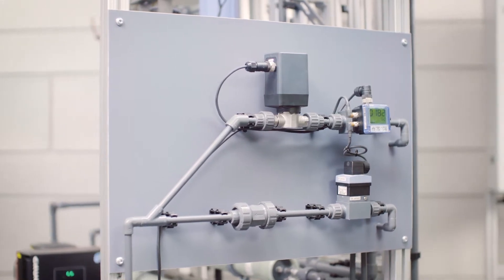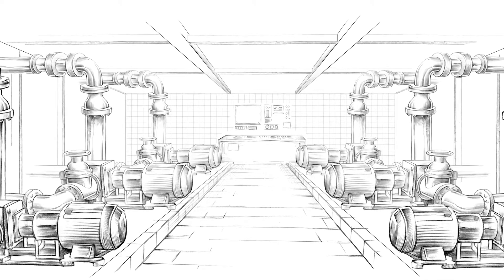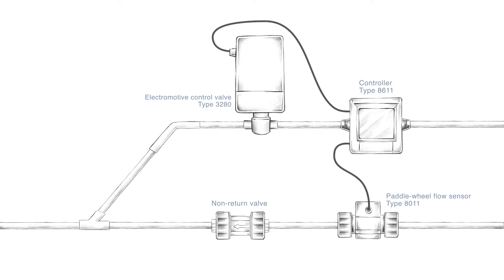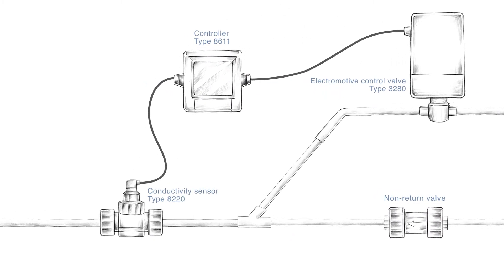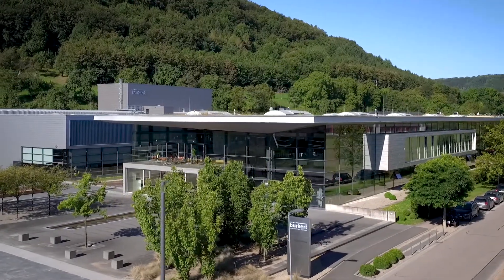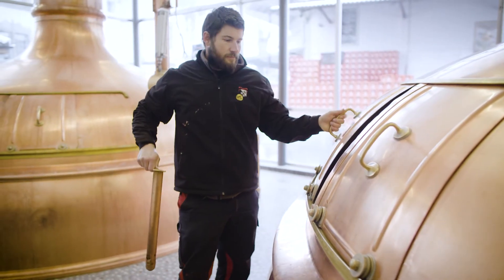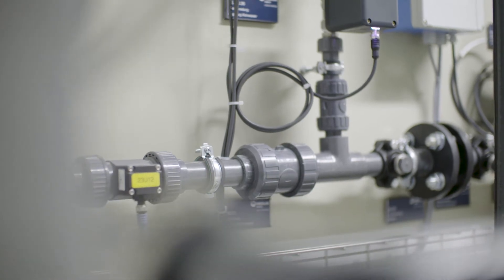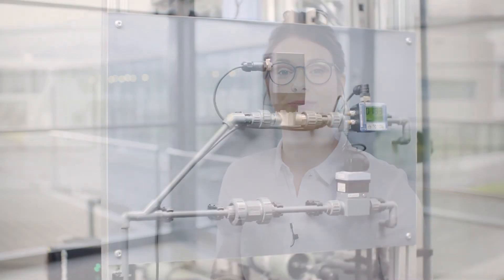Blending water systematically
When it comes to blending water and maintaining a specific degree of water quality, success depends on exact measurement and dosing of the process water and make-up water. To ensure that you always get the water quality that your application needs, we also mix our skills and our knowledge together. For intelligent water blending, we offer full compatibility across all components as well as tailor-made solutions.